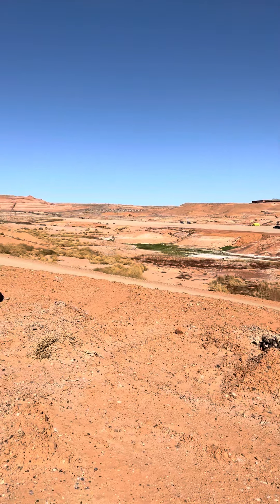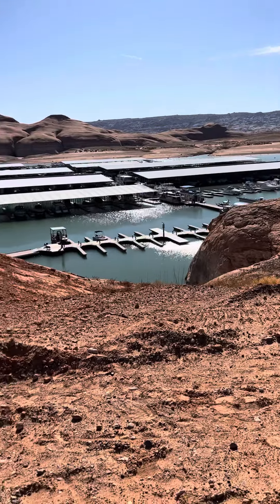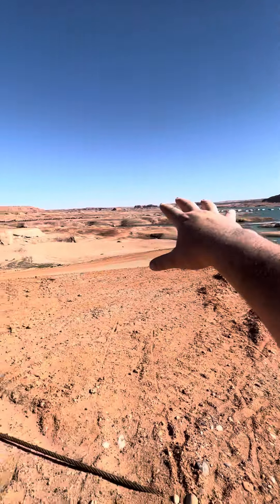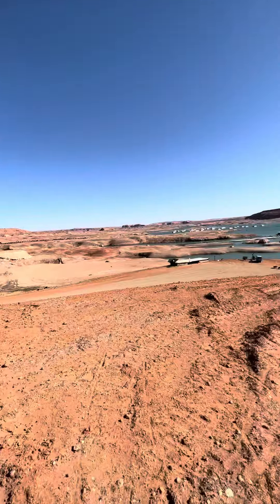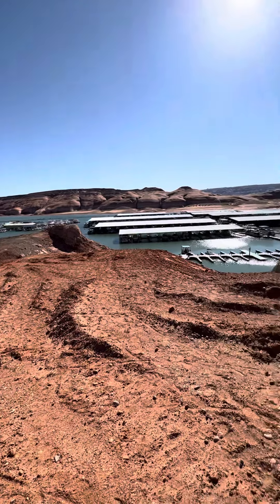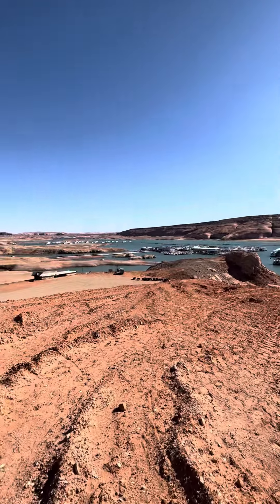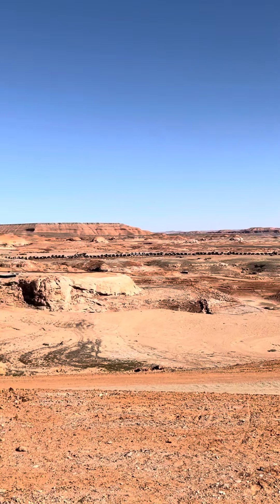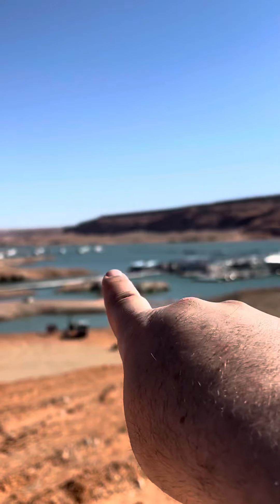Lake Powell Bullfrog view over fuel docks and rental boats March 2022